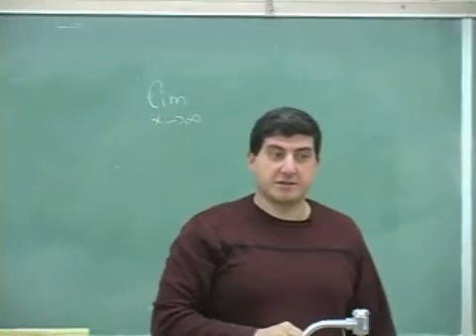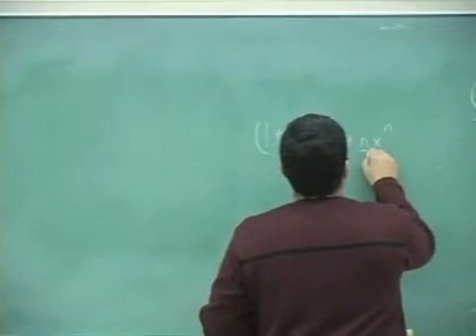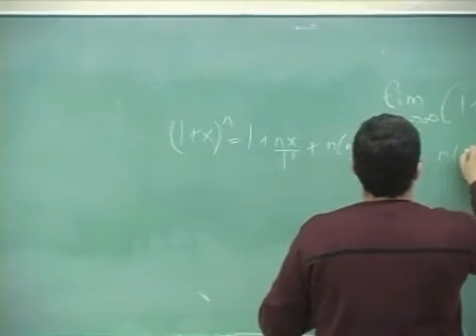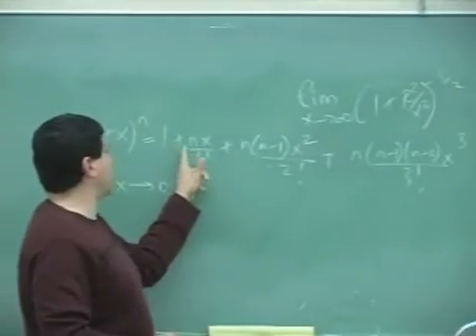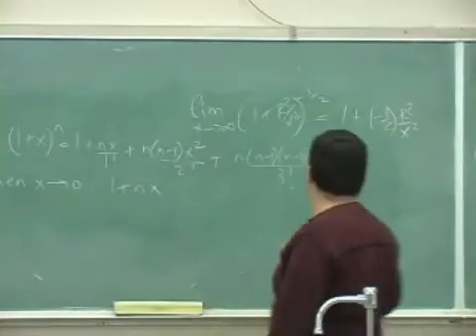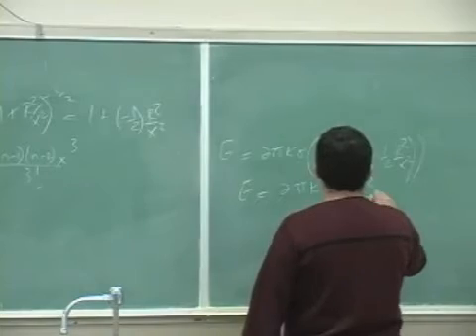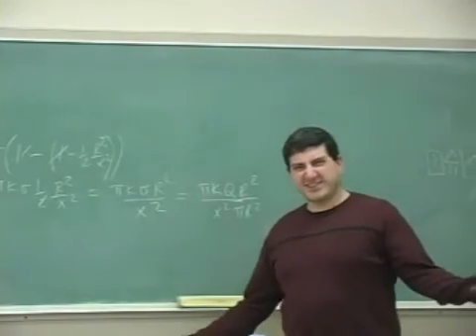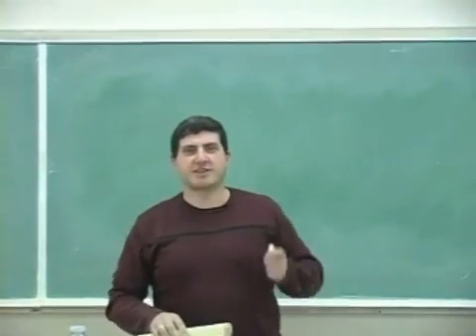Gauss' Law Example 7 Part 3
This clip illustrates how to use Gauss' Law to find the electric field outside and near a charged plate.  (Part 3)